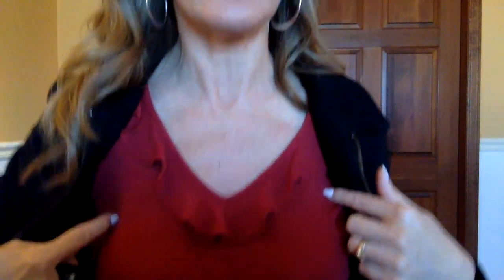Denver Senior Pictures: Fashion Tips For Our "Mini" Senior Picture Session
- Kelly Weaver Photography, your downtown Littleton photographer for Denver Senior Pictures describes fashion tips and tricks for our "Mini" Senior Photo Session (one outfit, so we gotta get it right!).